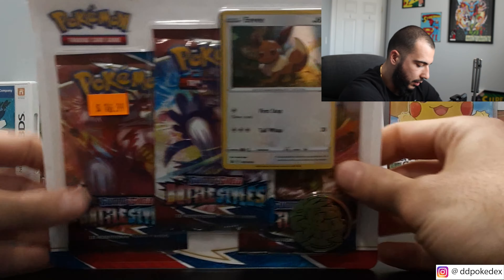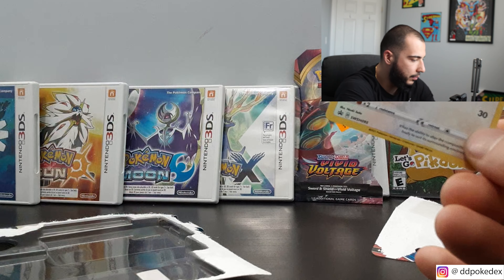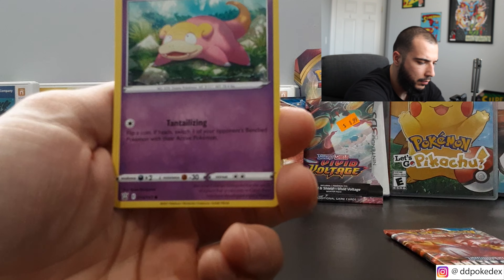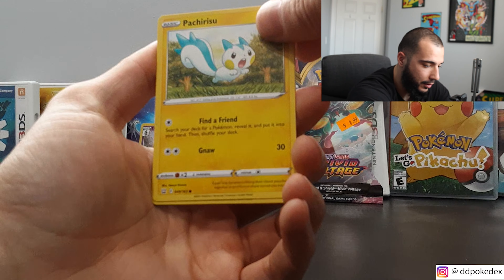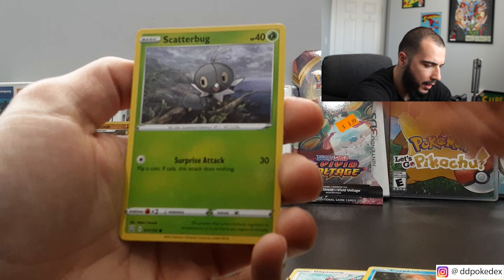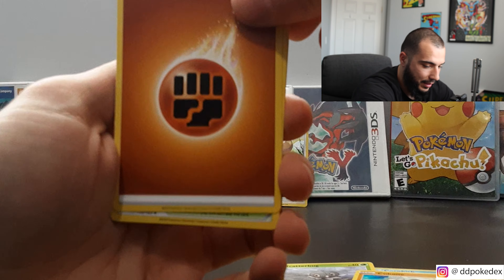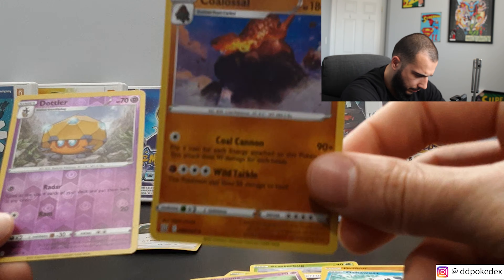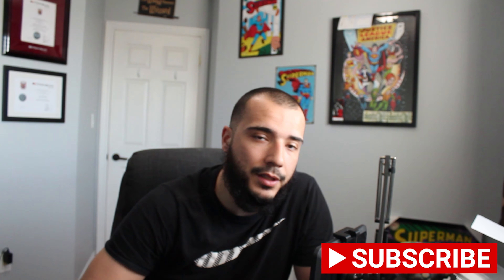POKEMON BATTLE STYLES 3 PACK BLISTER EEVEE AND VIVID VOLTAGE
Opening the Eevee battle styles 3 pack blister and a vivid voltage pack!